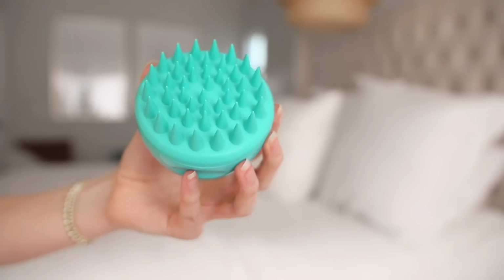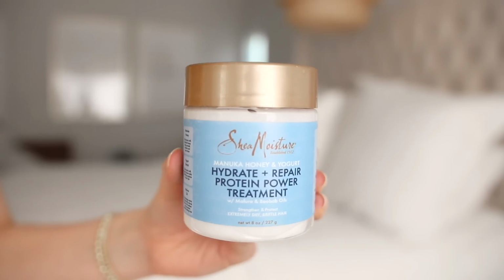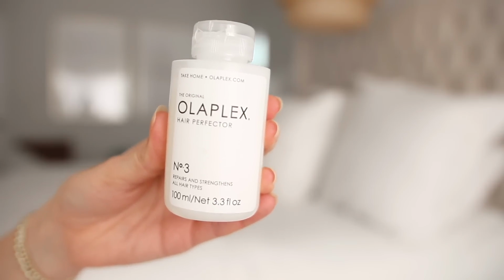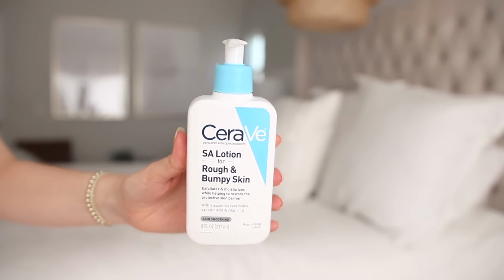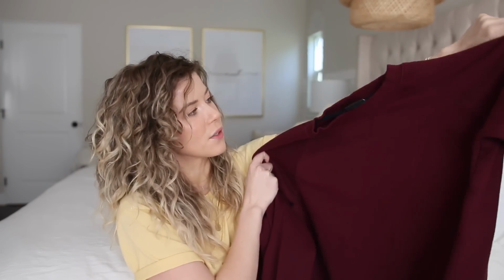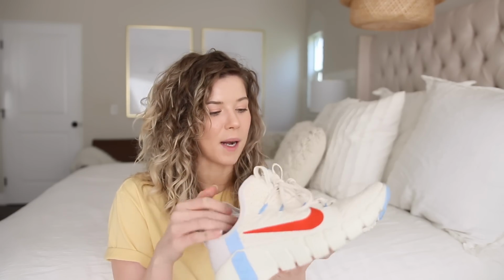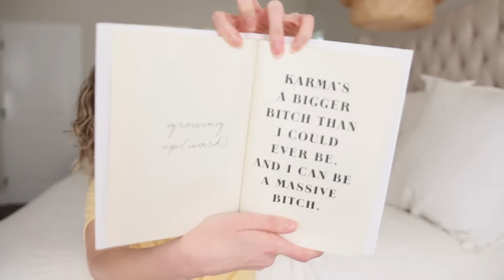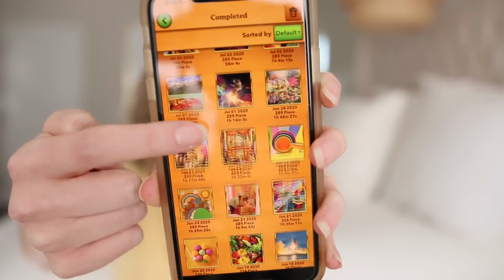what I'm loving: home workouts, curly girl method, sweatsuits & more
like if ur surviving not thriving lol

TV
Criminal Minds
The good place

FUN
puzzles (where I’ve ordered mine)

please take a few minutes out of your day to register to vote (in the USA) sign petitions, read articles, and stay up to date & informed on domestic/world issues and how YOU can help!

ORDER MY BOOK: YOU'RE NOT SPECIAL

LISTEN TO MY PODCAST: Don't Blame Me

WATCH THE HONOR LIST

*Manager – Kendall Rhodes